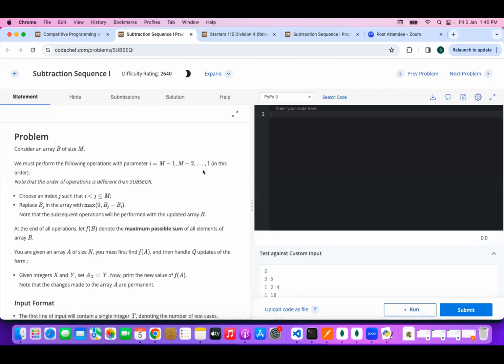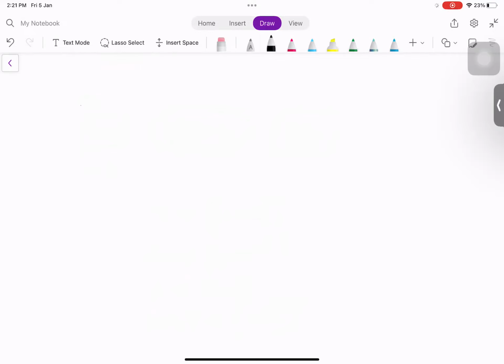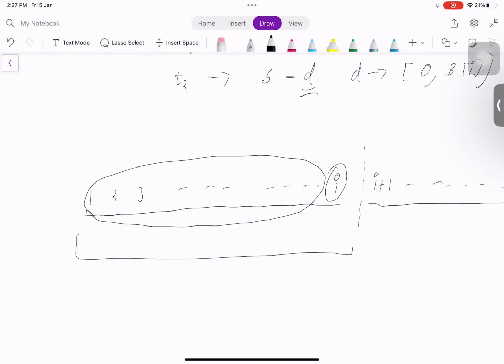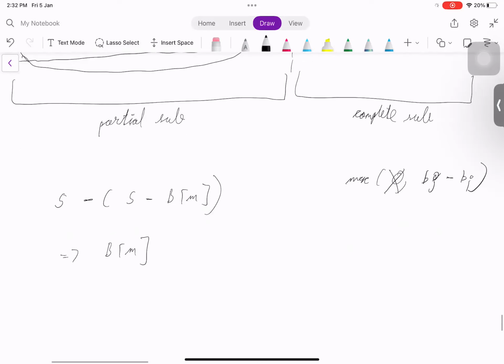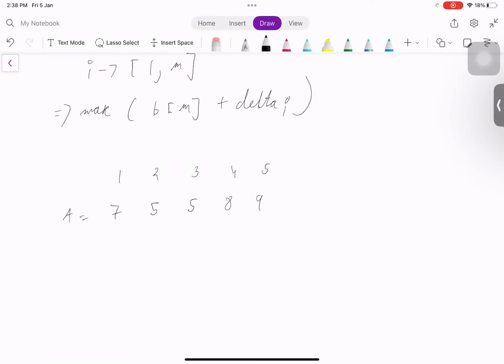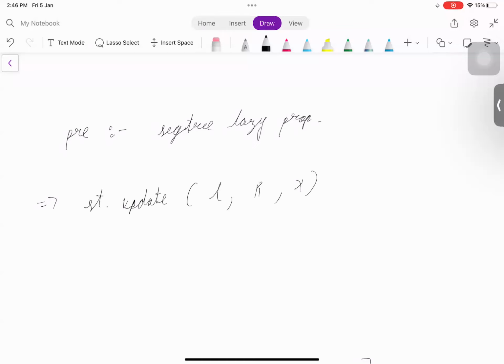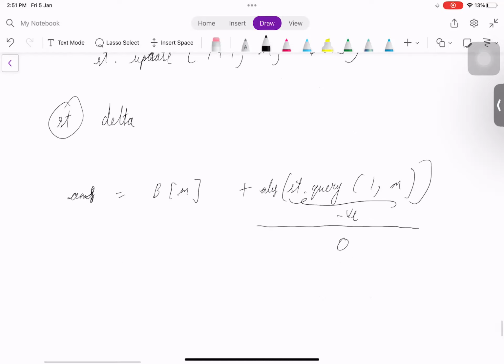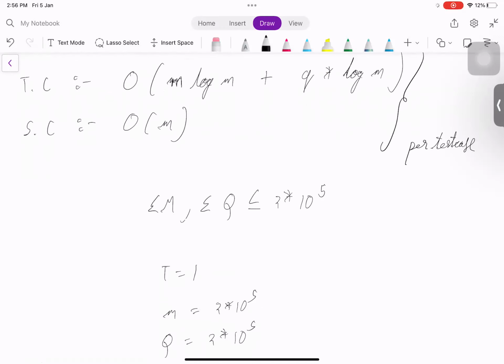[START115] - 8 - Subtraction Sequence I